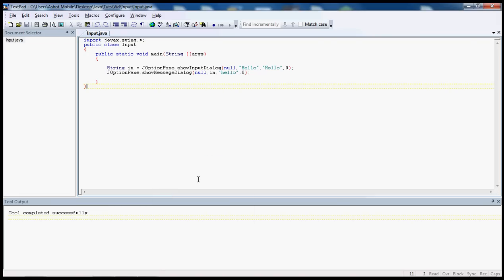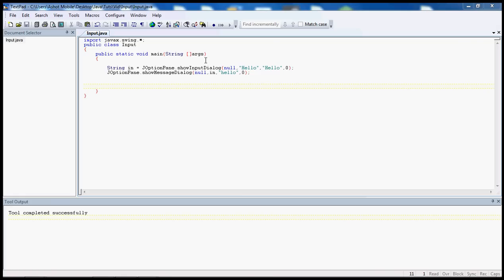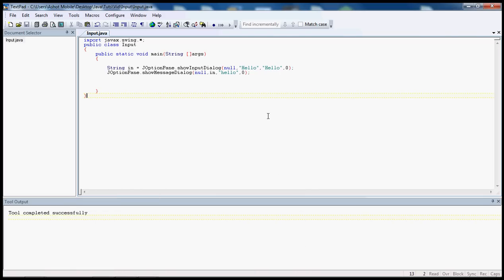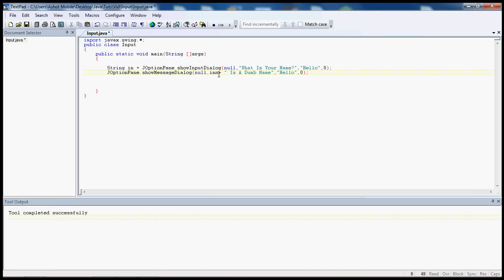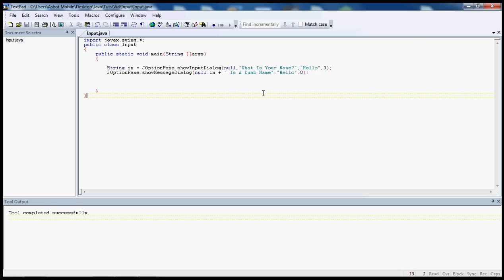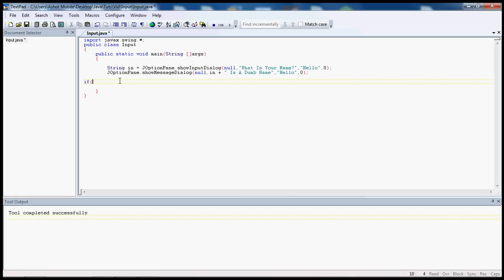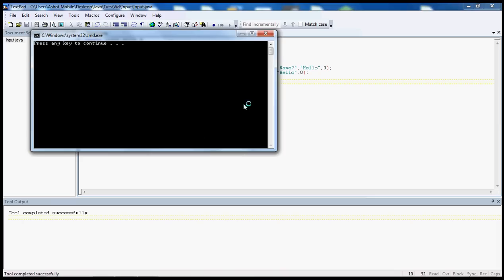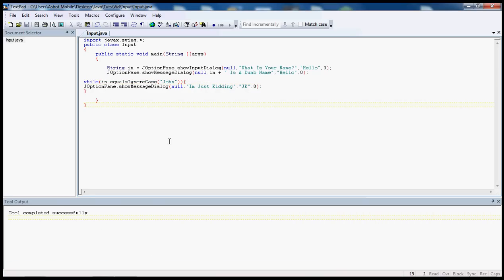Java Swing Input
How to use Java Swing and get a input!

Code:
import javax.swing.*;
public class Input
 public static void main(String []args)

  String in = JOptionPane.showInputDialog(null,"What Is Your Name?","Hello",0);
  JOptionPane.showMessageDialog(null,in + " Is A Dumb Name","Hello",0);

while(in.equalsIgnoreCase("John")){
JOptionPane.showMessageDialog(null,"Im Just Kidding","JK",0);